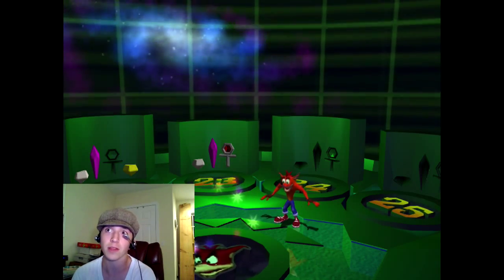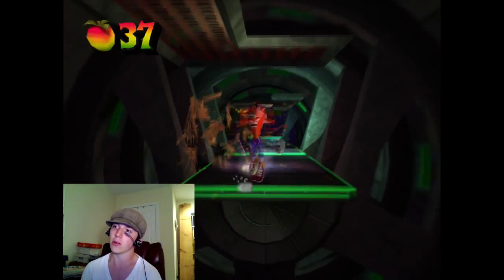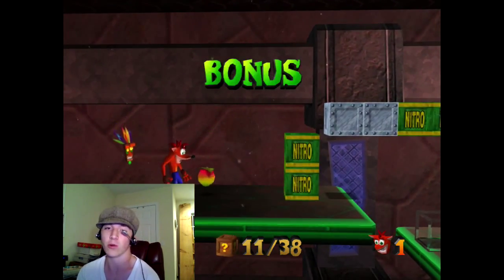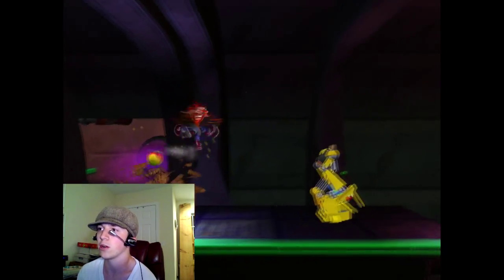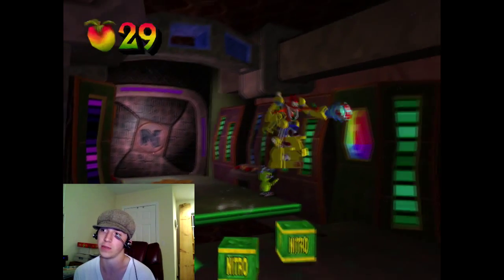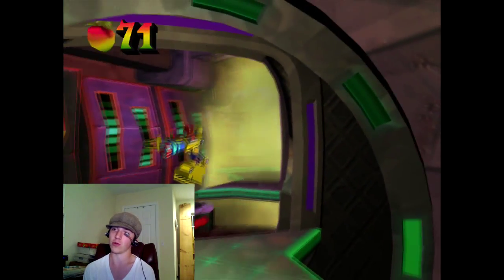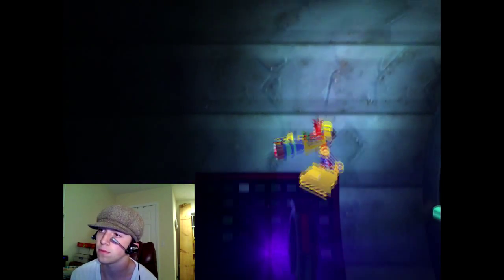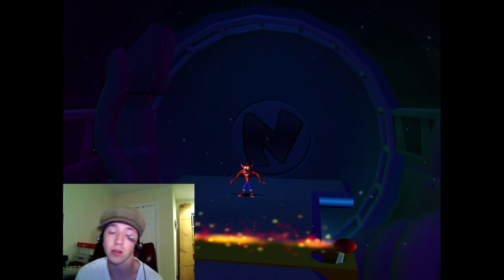NEOCORTEX'S SKIN STORM - Let's Play Crash Bandicoot: The Wrath of Cortex (Part 29)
Oh my God I never want to see that kind of storm ever again.

In this episode, we head into Level 24, Crate Balls of Fire, and grab two of the gems there! Short. Easy. Go.